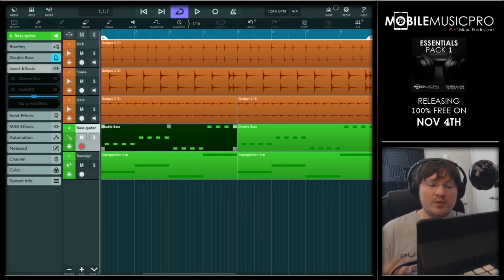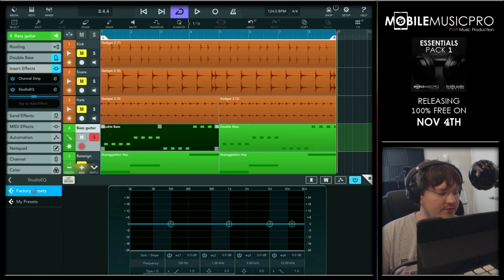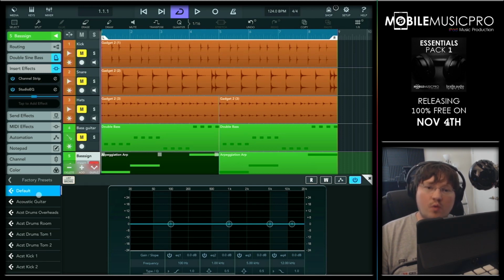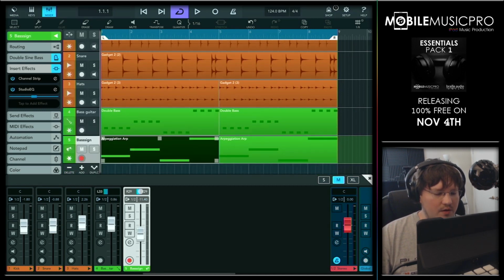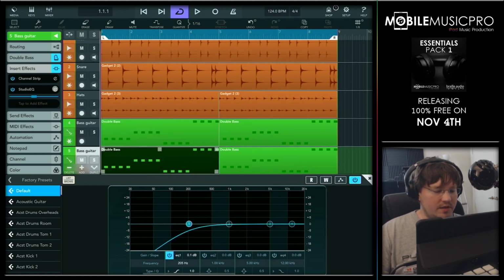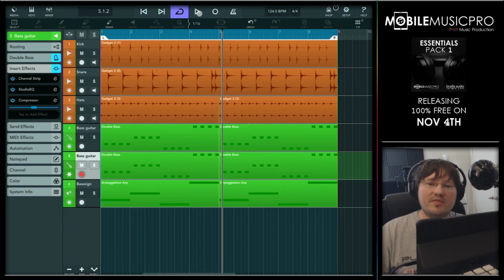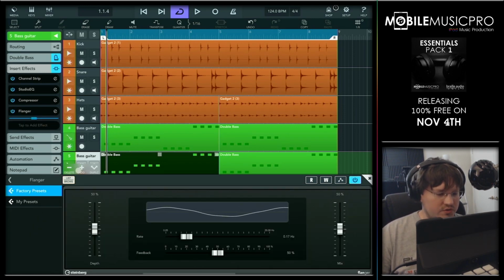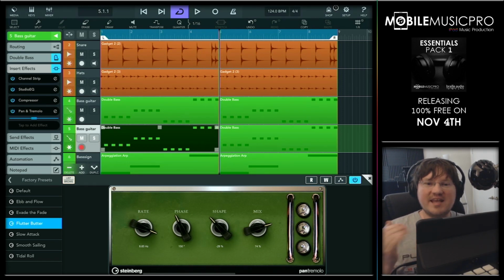How To Process Bass In Cubasis 3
In this video we give you some tips and tricks on how to better process your bass in Cubasis 3 using stock plugins and serial compression.

Timestamps:
Intro (0:00)
Video Agenda (1:54)
Unprocessed Sound Demo (2:42)
Project Details (3:42)
Initial Treatment And Processing (4:14)
Serial Compression (10:28)
Applying FX On Highs (16:07)
Fully Processed Sound Demo (18:33)
Final Thoughts (19:18)